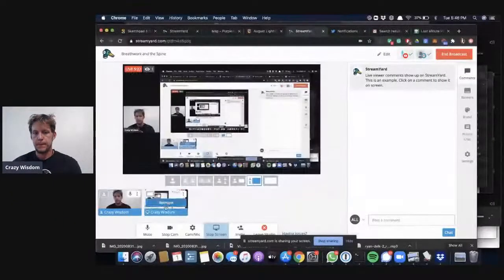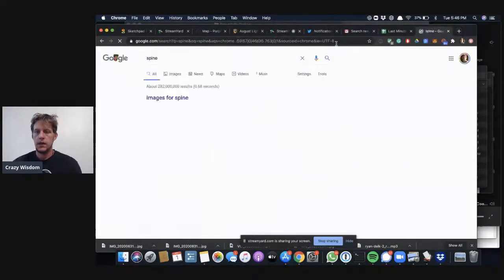Breathwork and the Spine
A little bit of my knowledge on the spine and it's relation to breathing